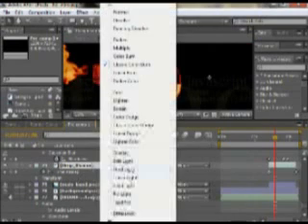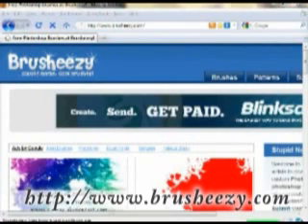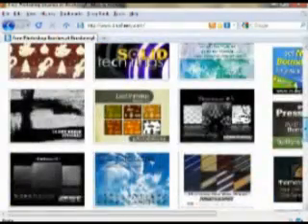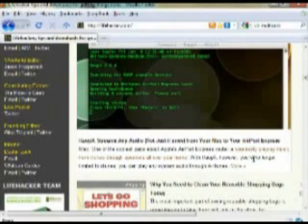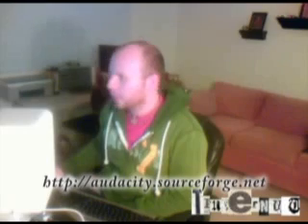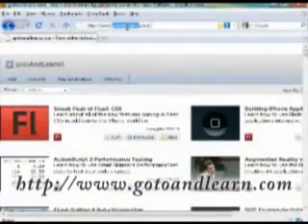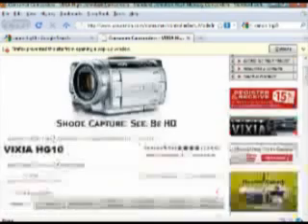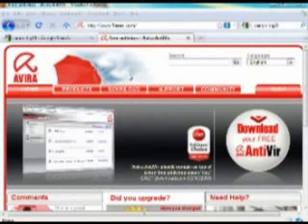Tinkernut Live Stream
Here are some of the highlights from the Tinkernut live stream on January 9th 2010. Some questions covered are "How do you make your intro", "How to become a Youtube Partner", "What are some websites you like to visit", "What are your computer specs" and more.